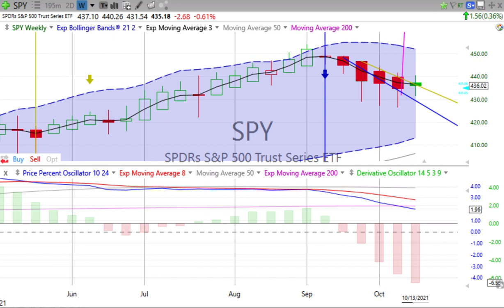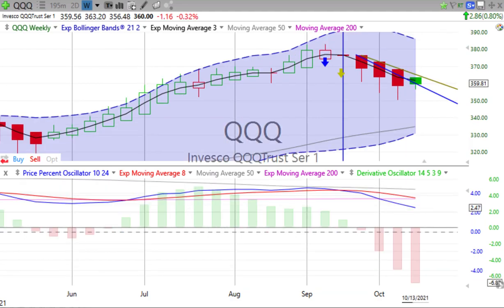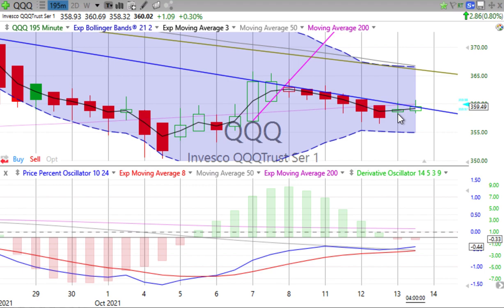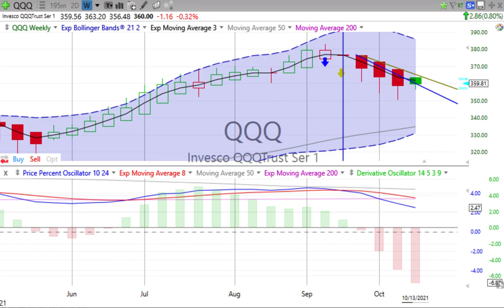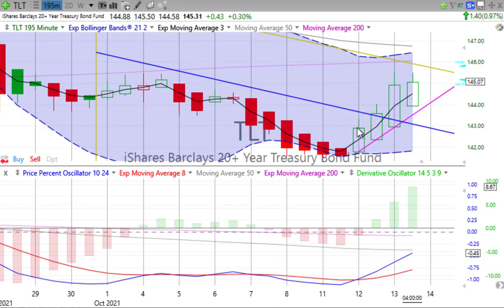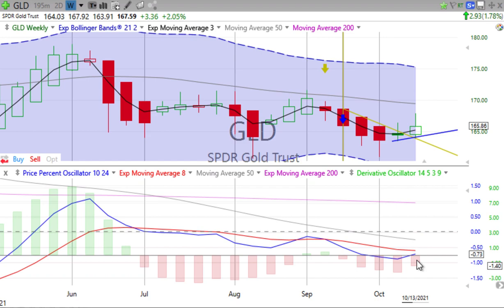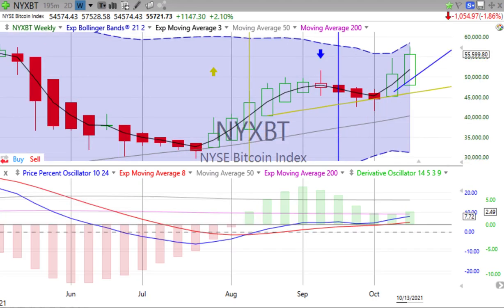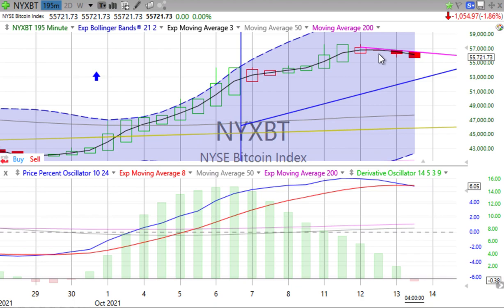Today’s Stock, Bond, Gold & Bitcoin Trends, Thursday, October 14, 2021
Success is achieved and maintained by those who try and keep trying. — W. Clement Stone